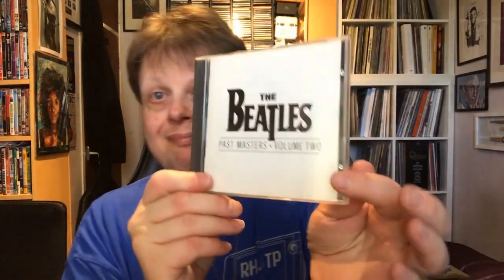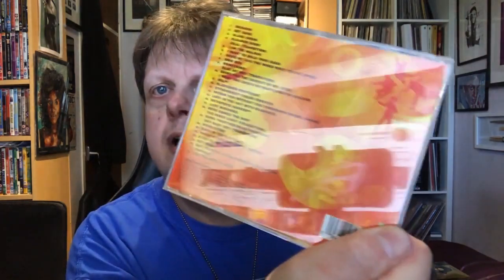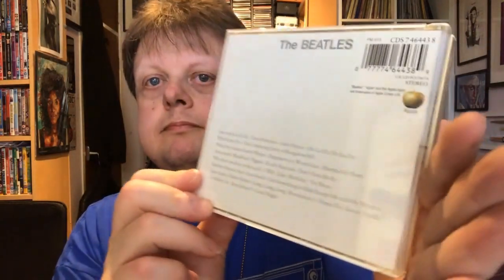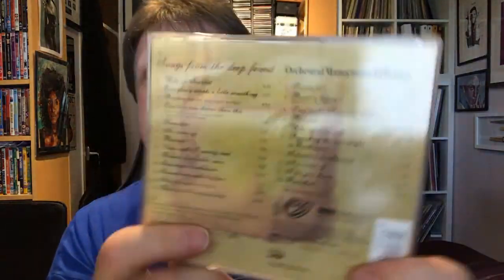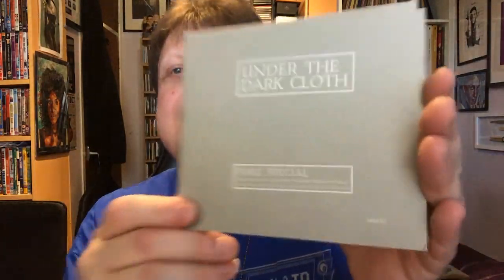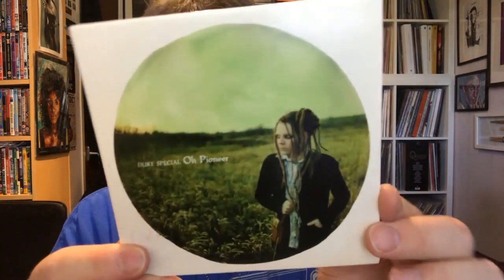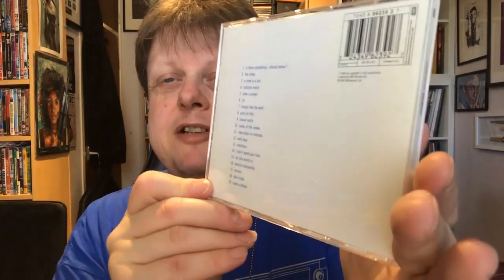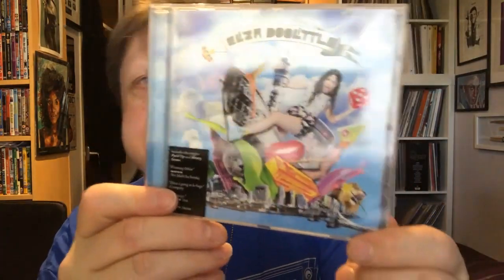My CD Collection General CDs Part 19